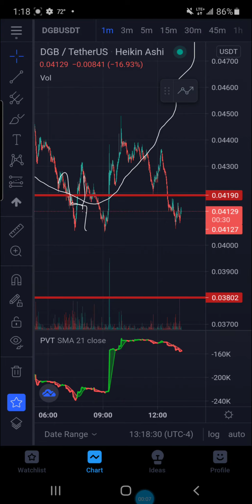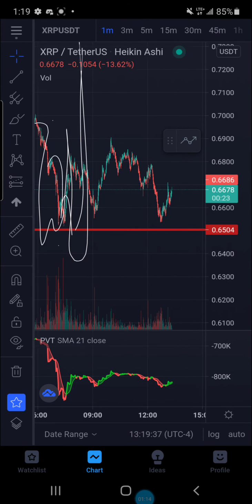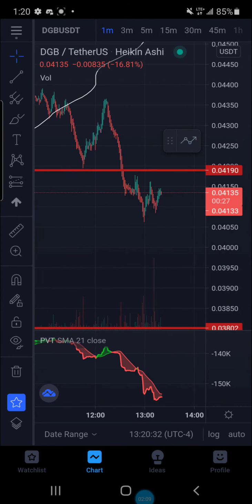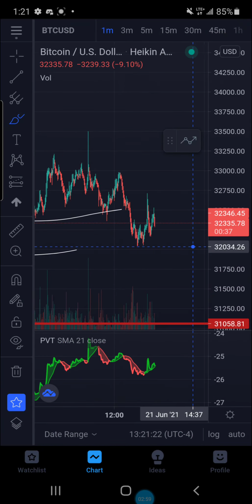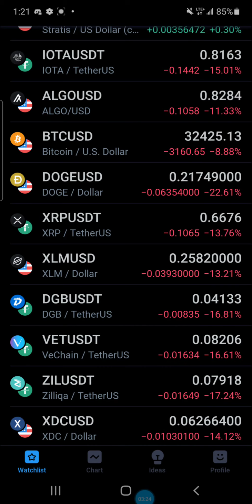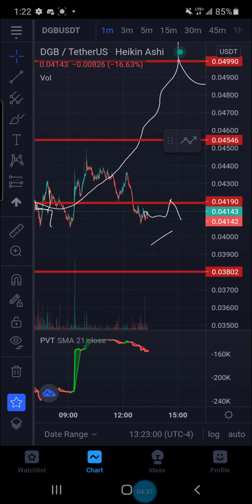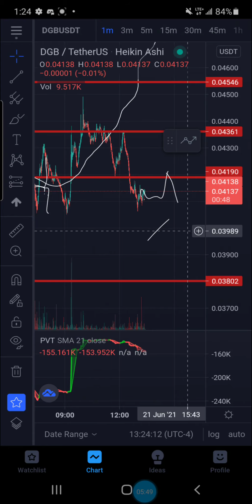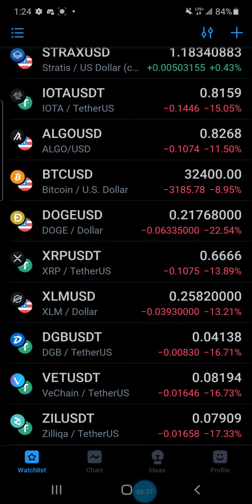⚠️XRP CATACLYSMIC COLLAPSE CONTINUES? 50 50 CHANCE ITS IMMENIET